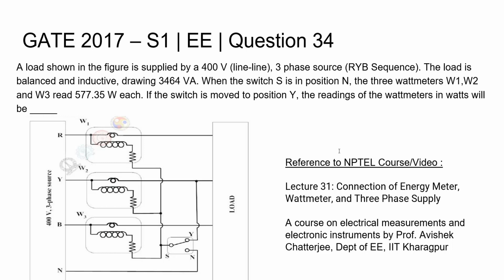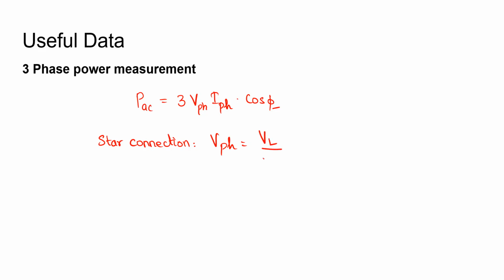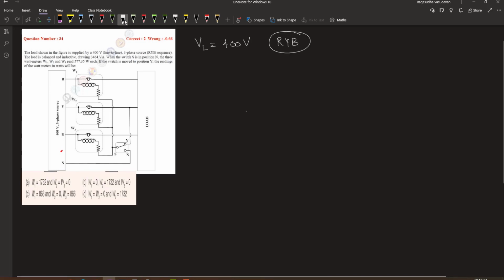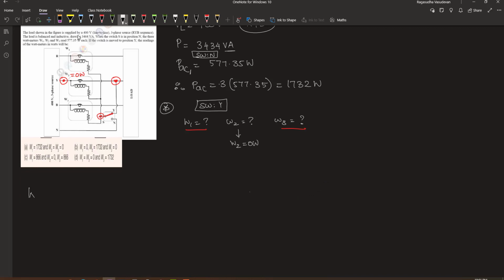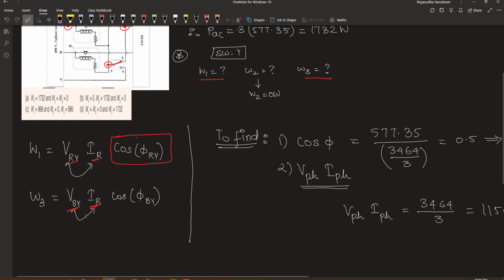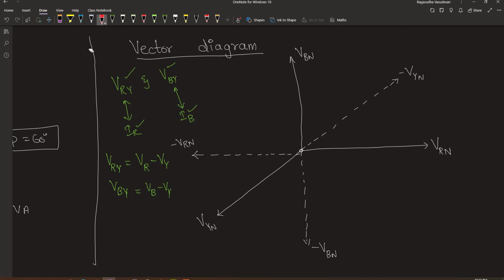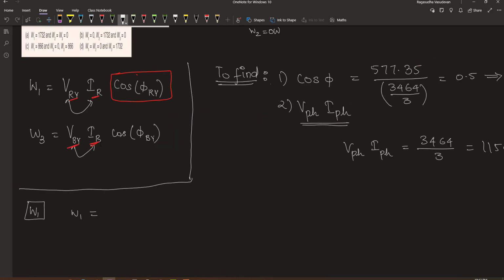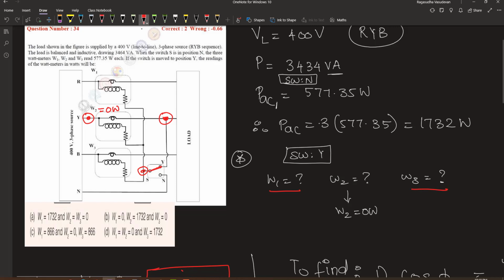Q34 EE 2017 S1